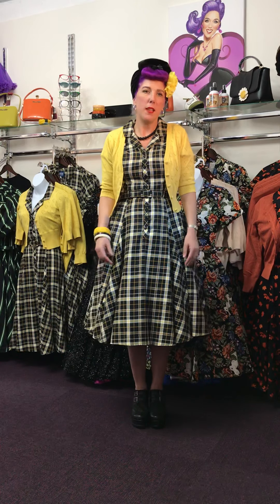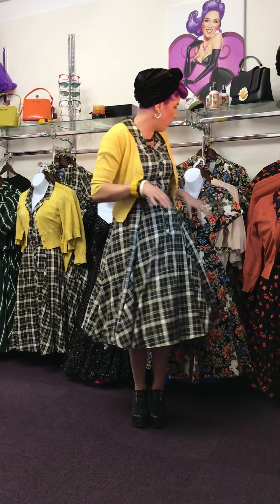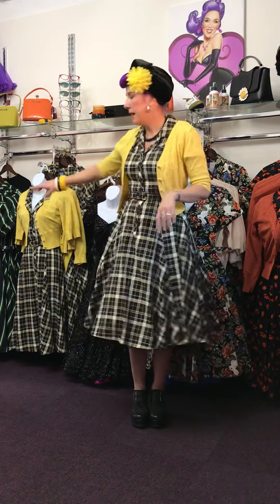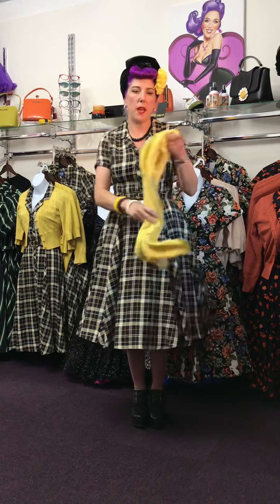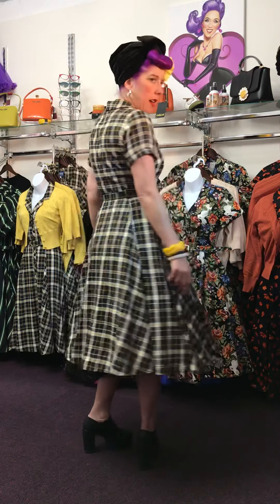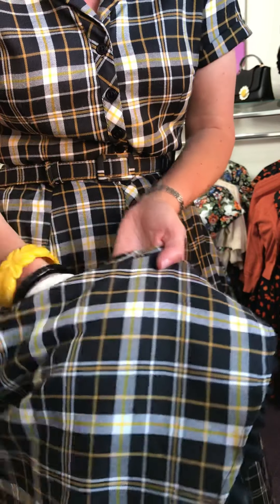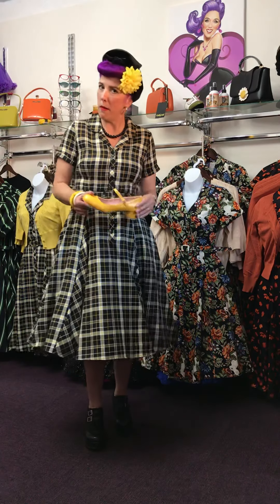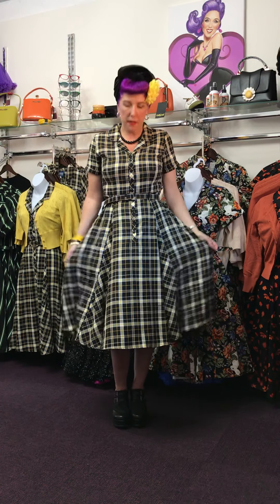Autumn Winter at Vendemia Caterina Geek Swing Dress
Welcome to the Vendemia YouTube channel where Tracey brings to you the first of many outfits in the Autumn Winter range, the Caterina Geek swing dress by Collectif please for prices and stock availability or pop to our boutique in Scunthorpe for a friendly shopping experience

Team V xx